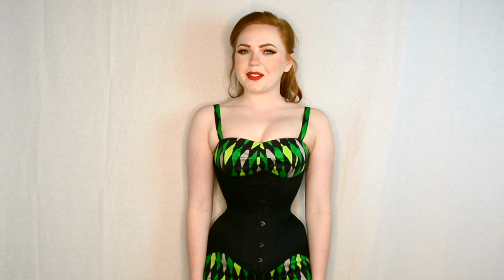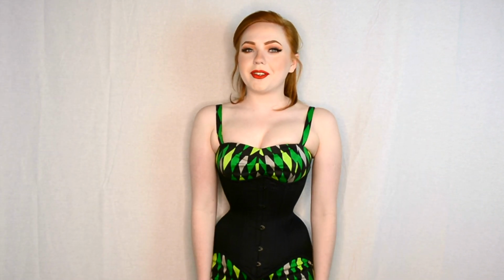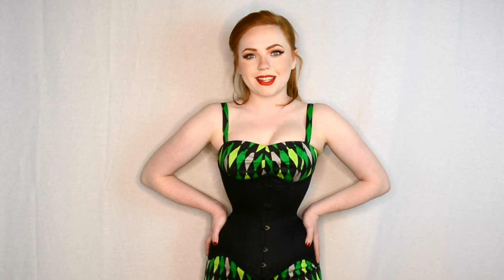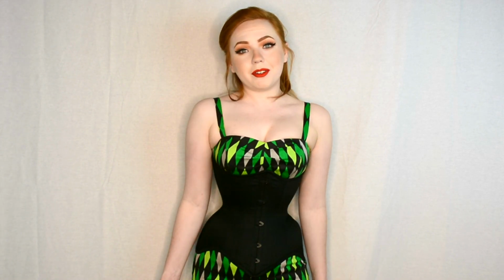CS.11 - Waist Training Guide - How to Wear A Corset While Waist Training | True Corset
Today on True Corset’s Corset School, we’re going to show you a few great ways to wear your corset while you’re waist training!

Corsets Mentioned or shown:

“Isabella” - Playgirl Black Waist Training Mesh Cincher Corset (PGW165)

Third corset information coming soon!

Discover Your True Self With A True Corset,
True Corset Team 💋

♥｡･ﾟ♡ﾟ･｡♥｡･ﾟ♡ﾟ･｡♥｡･ﾟ♡ﾟ･｡♥｡･ﾟ♡ﾟ・。゜♥｡ﾟ♡ﾟ･｡♥｡･ﾟ♡ﾟ･｡♥｡

Follow Miss Madra Rua on Social Media!